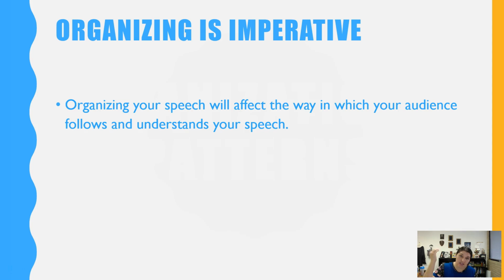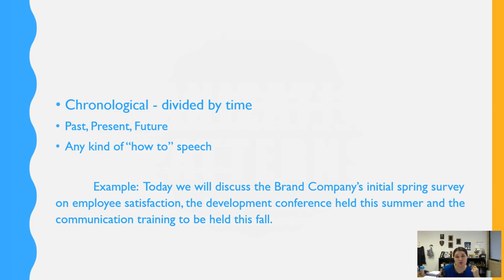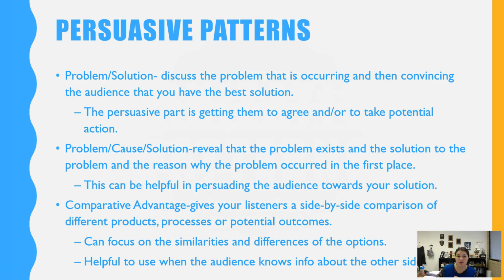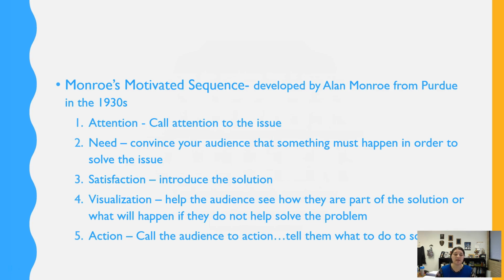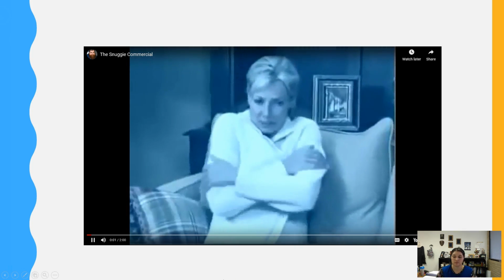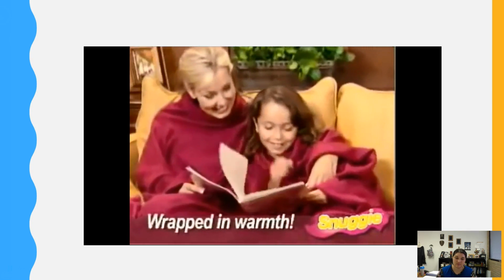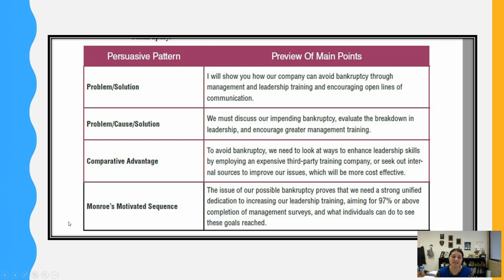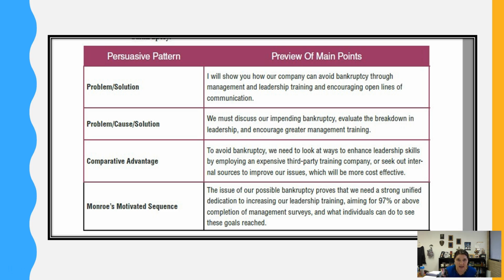Organizational Patterns ch 5